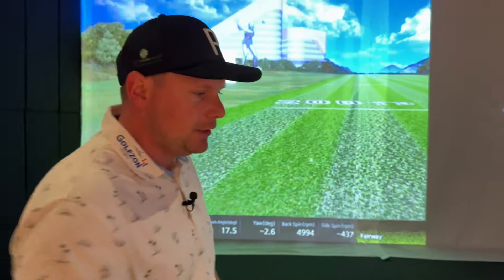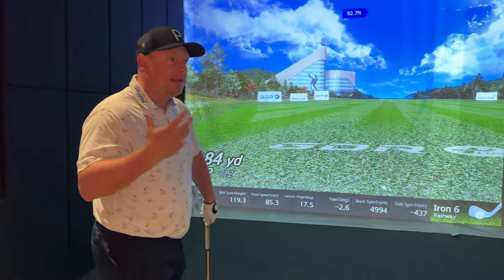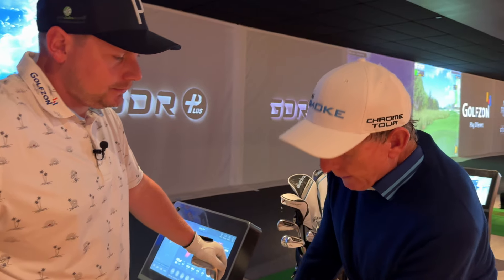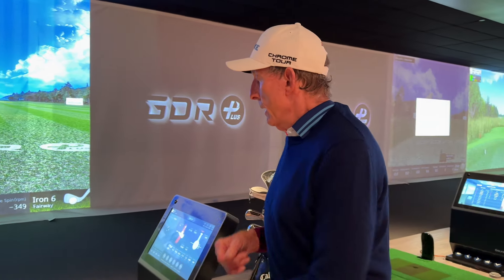This Lesson TRANSFORMED My Golf Game...